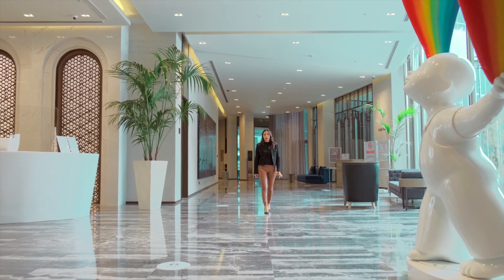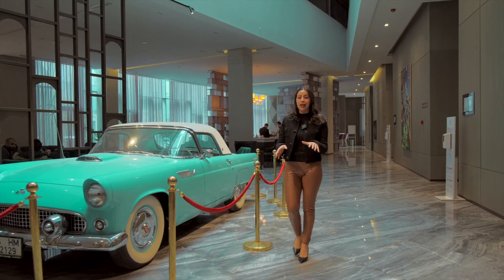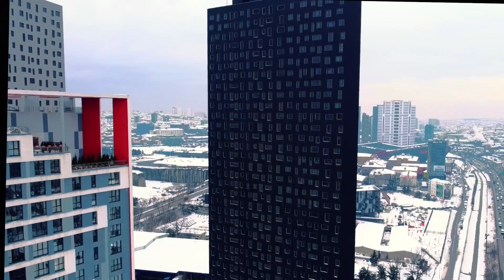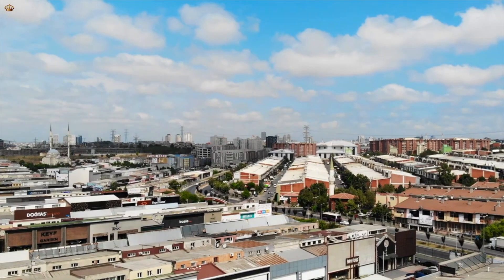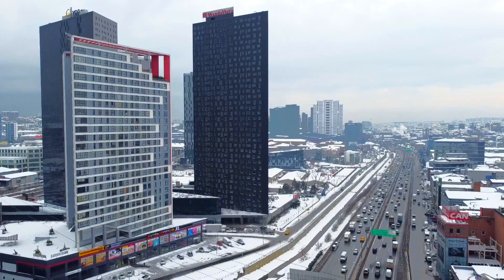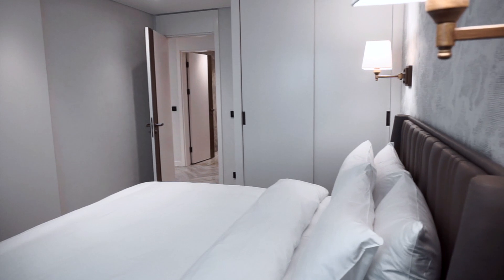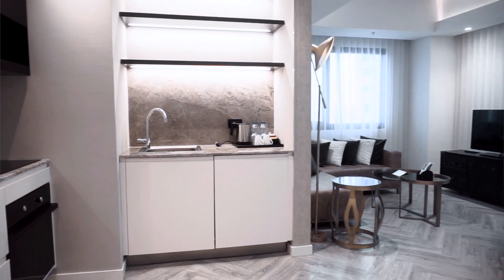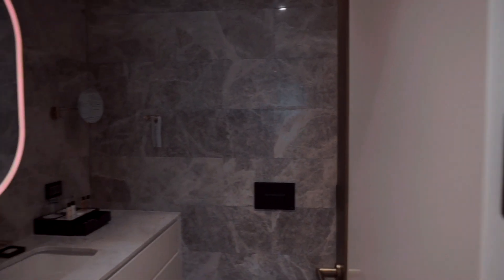Best Hotel Apartment Concept Project in Istanbul | Fortune Group Turkey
G Wanda Vista Istanbul overview

320 luxury residences rise above the top 32 floors of G Wanda Vista Istanbul Hotel and serve as hotel residence quarters for exceptional guests.
Managed by the experienced Wanda staff, the residences will deliver the comfort of a luxurious home along with extraordinary services and facilities of a high-end hotel.
Dalian Wanda Group present a unique investment opportunity for select international buyers. The occupancy rate of G Wanda Vista Istanbul Residences is assured by the Wanda Group for 20 years with a guaranteed revenue for investors.
G Wanda Vista Istanbul Residences, is the most profitable real estate investment of the market with the unrivalled offer of Wanda Group.
It is no coincidence Istanbul has been chosen as the first offshore real estate project by China’s biggest luxury hotel chain owner, Dalian Wanda Group.
As one of the top attraction points of the world, Istanbul offers a rapid income growth for real estate investors. 3% annual increase in residential prices goes up to 25% for new condominiums (2018 Q1).
Becoming a major business hub with finance and trade fairs, the city promises furthermore growth for the real estate market in the future.
The grant of a Turkish Citizenship is another opportunity for international buyers whether they would like to become residents with citizen privileges or landlords with a promising rental income.
Wanda Group offers a guaranteed revenue outcome for G Wanda Vista Istanbul Residences, for 20 years by $ ( first 2 years 7% of total amount after that 17 years by sharing system) making the property the most profitable investment in Istanbul.

District experience

The first Wanda Vista Hotel and Residences in Europe, G Wanda Vista Istanbul is situated in the area of Bağcılar.
Bağcılar was once the first stop of every merchant and traveler from
Europe who would follow the ancient Silk Road that extended all the way to China.
Here, they would wait for permission to enter the city, while enjoying the convenience of the famous inns and facilities of the historical era.
Today, being conveniently close to the centre and major highway connections, Bağcılar is a fast developing district, chosen by upscale real estate investors.
G Wanda Vista Istanbul will become the landmark of a new era in Bağcılar, welcoming travelers from around the globe with the traditional Wanda hospitality.

Prices

1 Bedroom Apartment Price Start from: 324,000 USD

2 Bedroom Apartment Price Start from: 486,000 USD

Payment plans

Cash/ instalment

Address

Address: Bağcılar/İstanbul

Country: Turkey

Province / State: Istanbul

▶️ Our Core Services:

• Citizenship by investment.
• Our Core expertise is Property Investment
• Property Management
• Business investment
• Mergers and Acquisitions
• Property Furnishing - interior designing